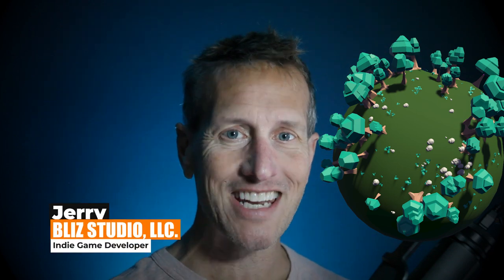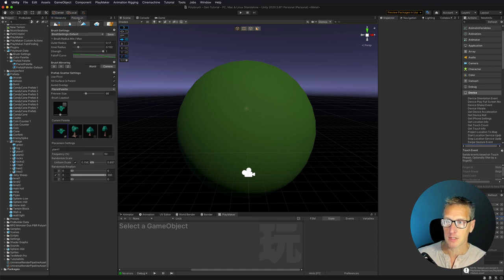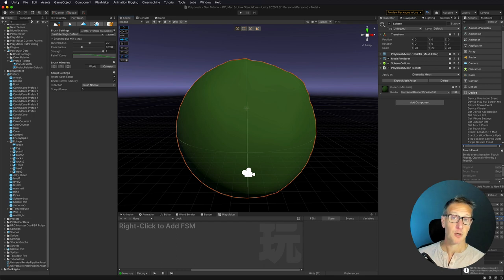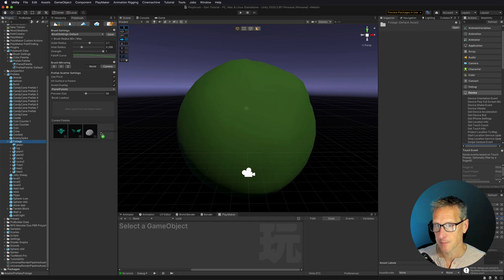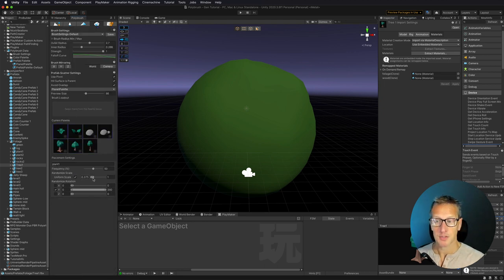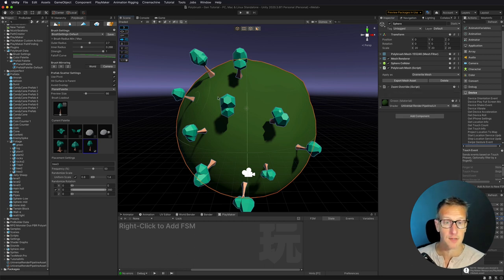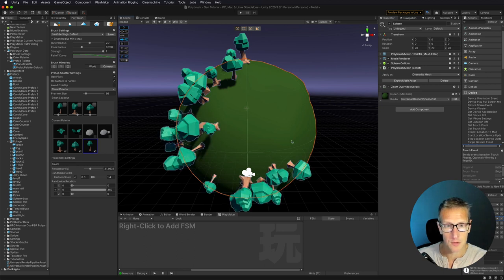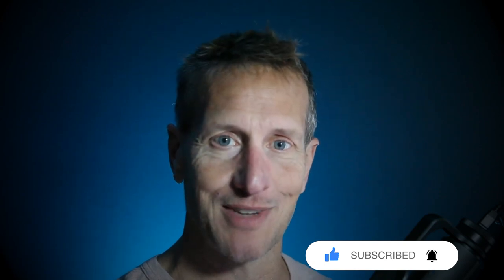Using Unity Polybrush to create a tiny planet with prefabs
In this Unity Polybrush tutorial, I'll be creating a tiny planet with prefabs.  I'll show two tabs in Polybrush, the first to create terrain and the second to paint prefabs onto the planet.

Contents:
0:00 Introduction
0:26 Download and installing Polybrush
0:49 Using Sculpt Meshes Tool Tab
1:35 The Scatter Brush Tool tab
2:10 Adding to the Prefab Palette
3:35 Using a Prefab with the Brush
4:20 Painting with multiple Prefabs
5:25 The finished results